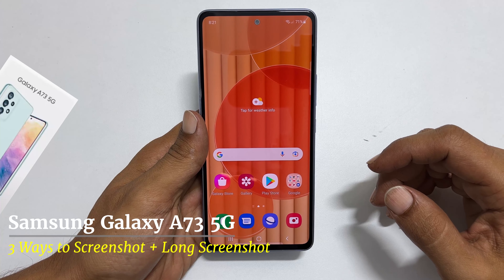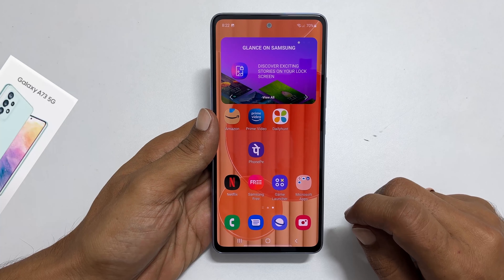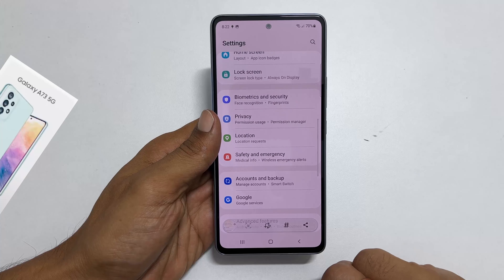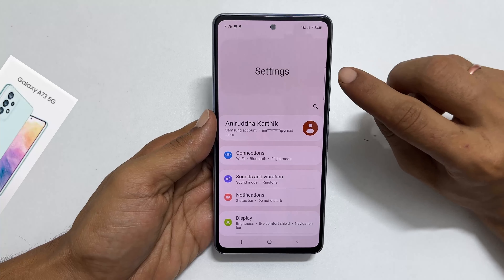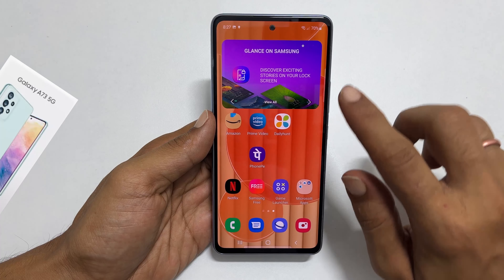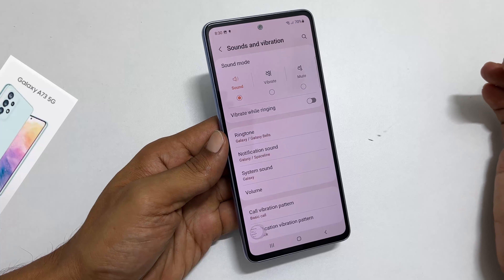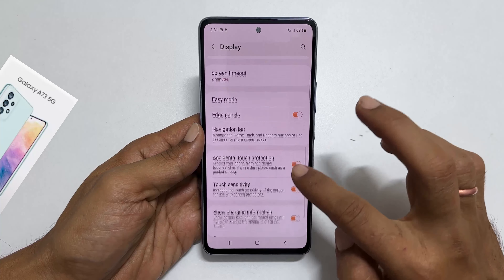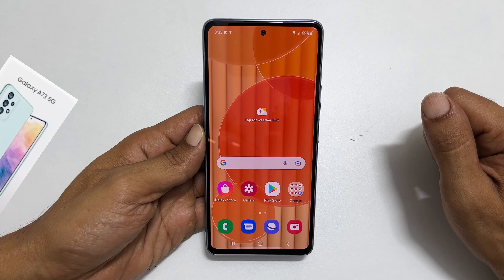Samsung Galaxy A73 5G: How to Screenshot - 3 Ways to capture screenshot and take Long Screenshot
Video on how to take screenshot on Galaxy A73 5G. This guide covers 3 different ways and method to take scroll screenshot.
*Timestamp*
Introduction: 0:00
Hardware Keys Method: 0:11
Long screenshot: 0:37
Screenshot Button: 1:19
Palm Swipe to capture: 2:17
Troubleshoot Palm Swipe to capture: 2:28